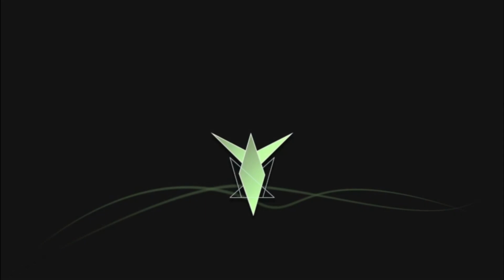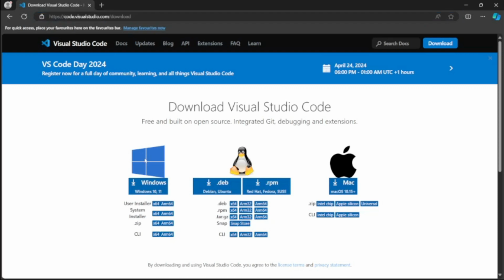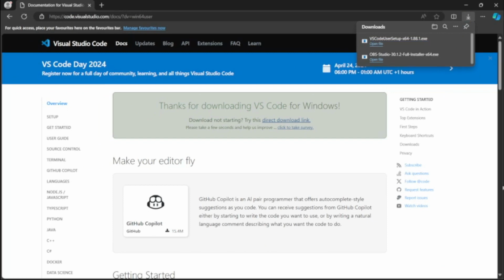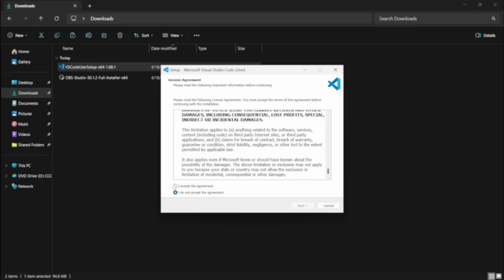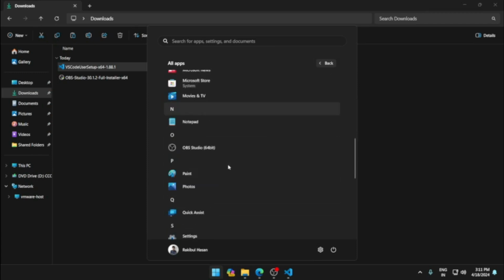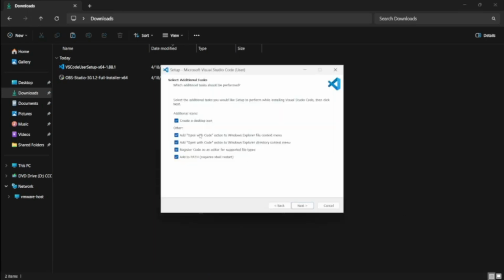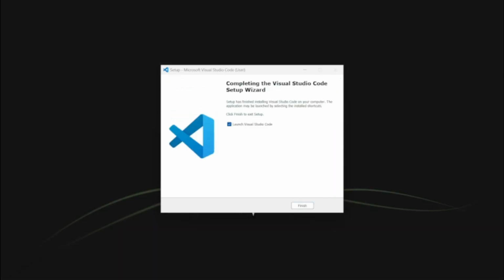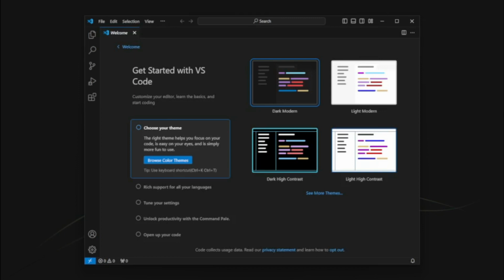Setup Visual Studio Code in 5 MINUTES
This video shows Visual Studio Code installation process step by step. To setup, you need to download Visual Studio Code from official website.

(+) PARTS :
00:00 - Channel Intro
00:10 - Downloading Visual Studio Code
00:35 - Which download to choose?
01:50 - Installing Visual Studio Code
04:20 - Running Visual Studio Code
05:20 - Outro